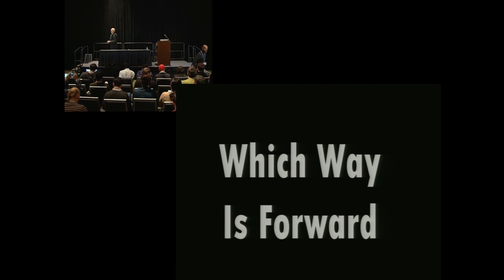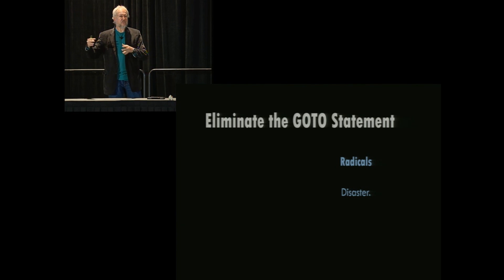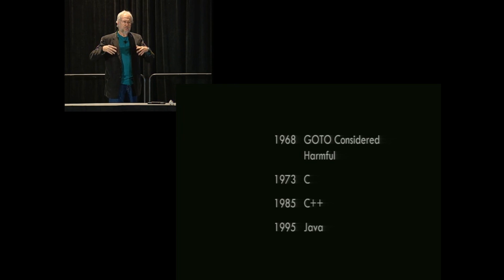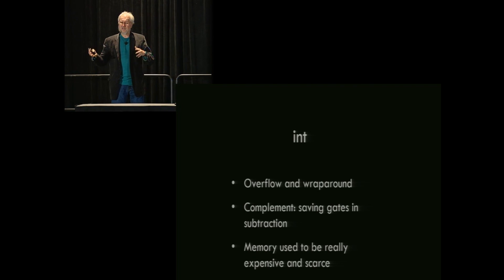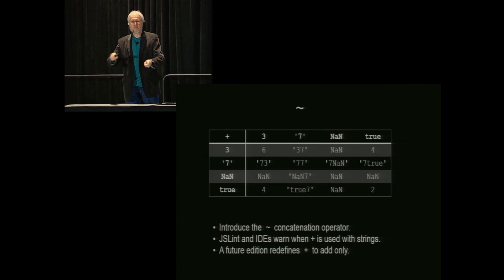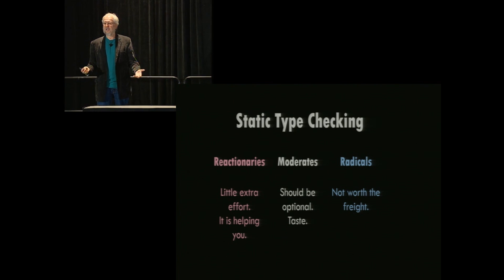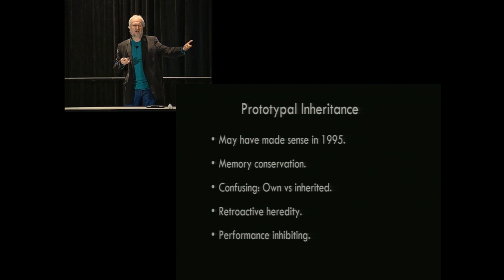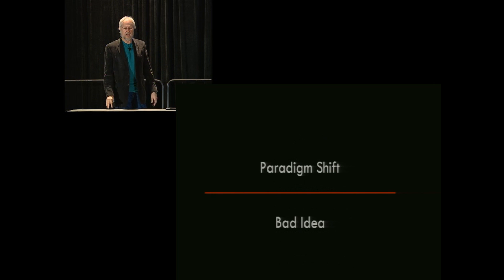HTML5DevConf: Doug Crockford "Which Way Is Forward" for JavaScript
Which Way Is Forward for the JavaScript Programming Language?
Time: Wednesday @ 10:40am | Room E-134

The March of Progress is not a stable thing. It moves in fits, and frequently changes direction. N steps forward. M steps back. Can we get there from here? Are we there yet? Douglas Crockford shares his insight.

JavaScript has become incredibly popular, and yet is little loved and much hated. And it is trying to change while petrified by its own popularity. We'll look at the history of some current controversies in language design. A go to technology is sometimes useful and so must be eliminated.